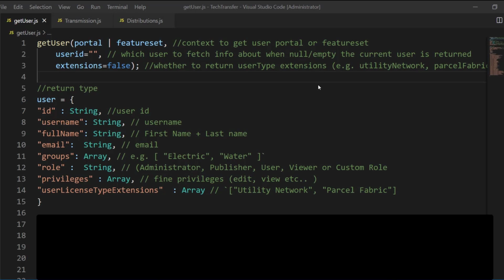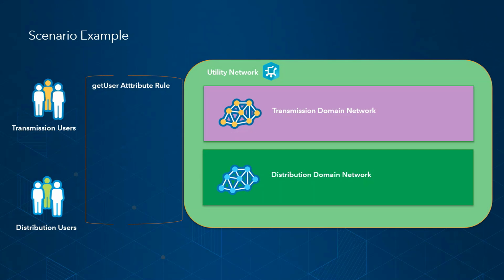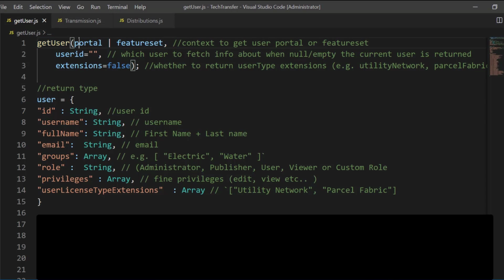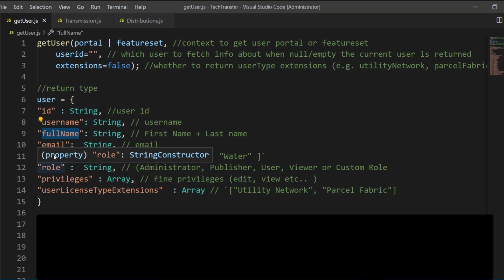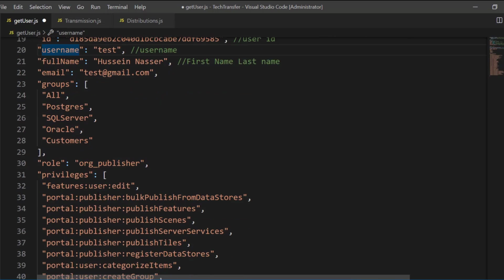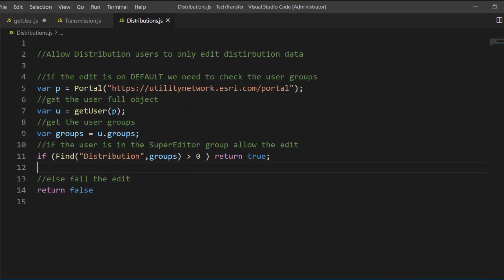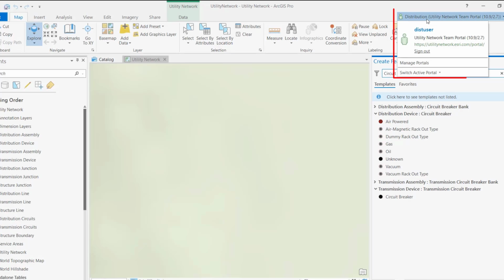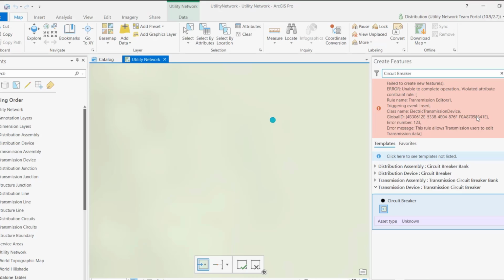Use the getUser Function to Control Editing Access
Learn how to use the getUser function in ArcGIS Pro 2.7 to create an attribute rule that can prevent editing by certain users.  If you are interested in following along, you can find sample scripts at the following location